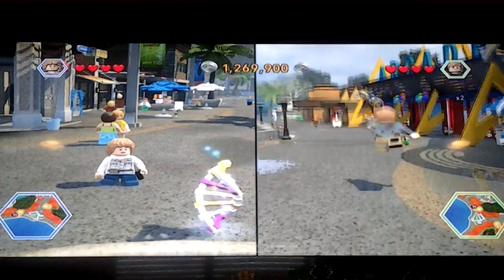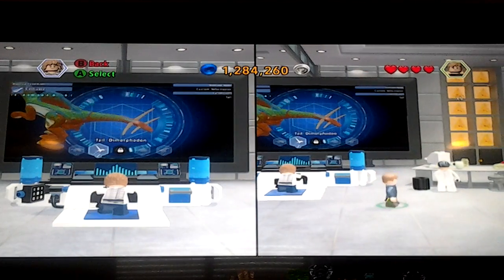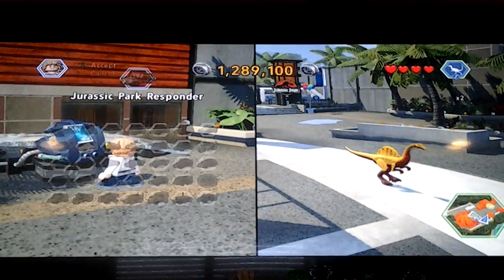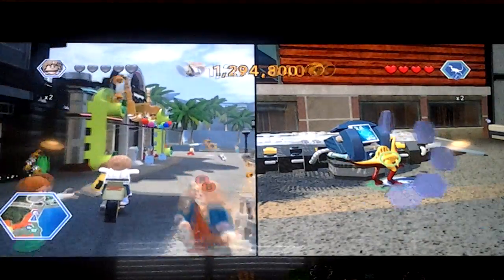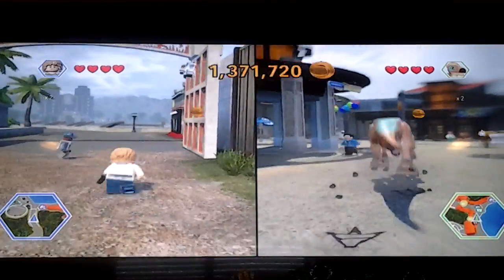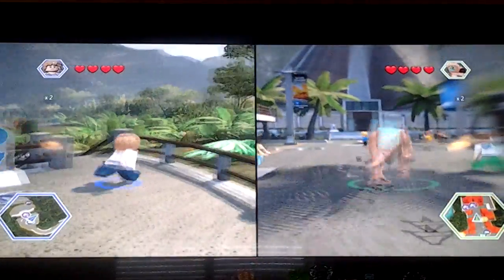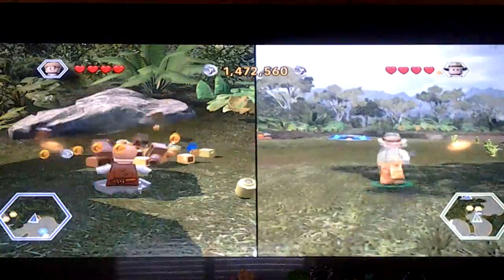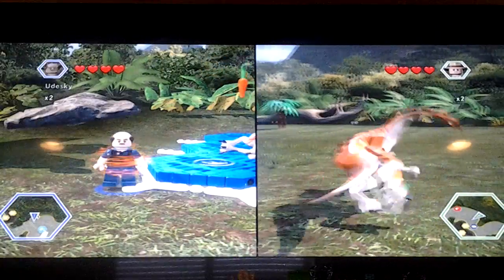Lego jurrasic world free roam #3